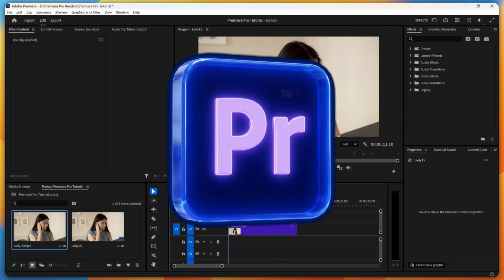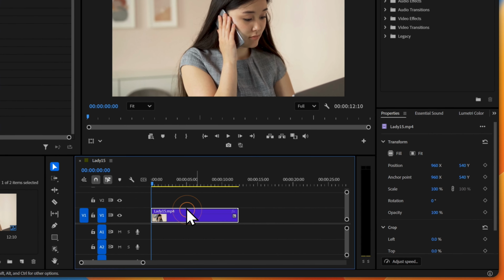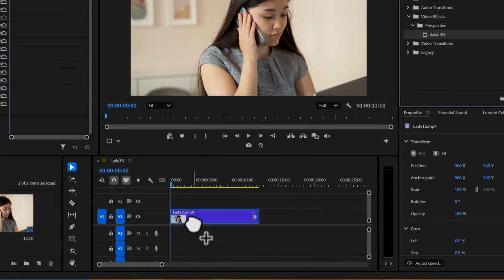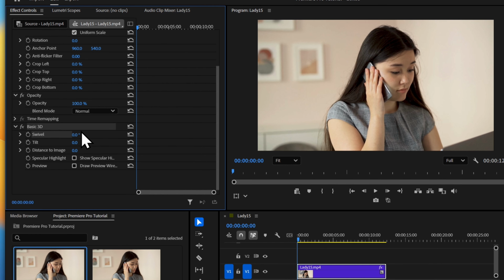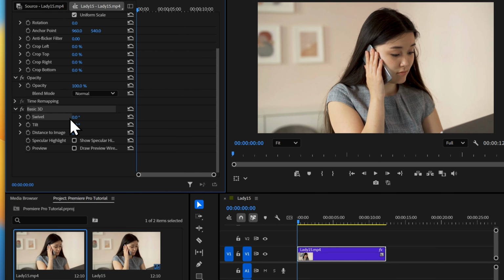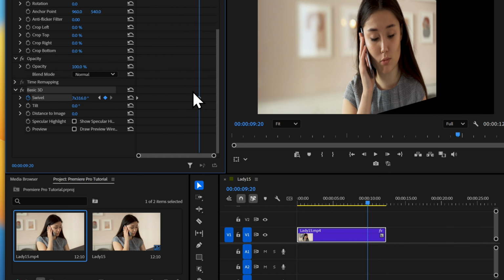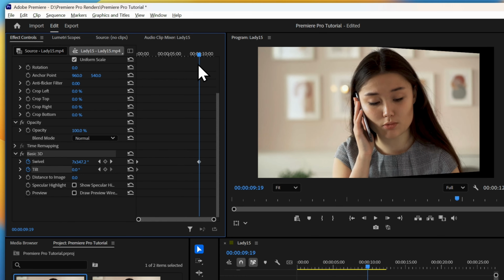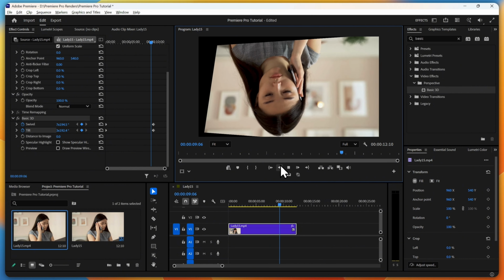How to Create 3D Rotation Effect in Adobe Premiere Pro - Lesson 169 Adobe Premiere Pro Tutorial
In this Adobe Premiere Pro tutorial, you’ll learn how to create a 3D perspective rotation effect using the Basic 3D effect.
This effect allows you to rotate flat footage in 3D space to create dynamic movement and perspective distortion.
Using the Swivel and Tilt controls, you can animate smooth 3D rotations for intros, transitions, and motion graphics.
This technique works great for cinematic edits, slideshows, and stylized animations.